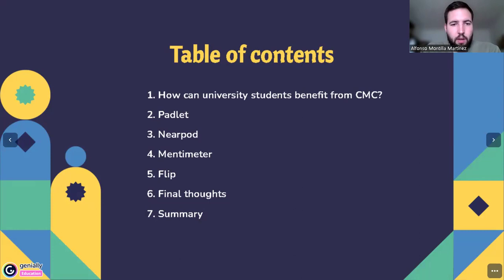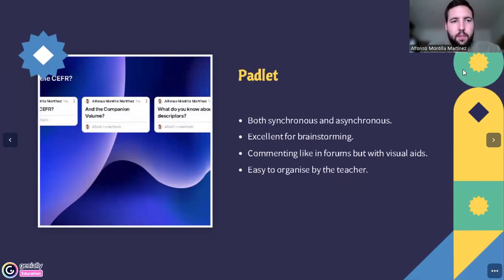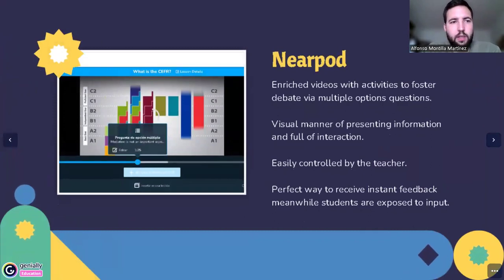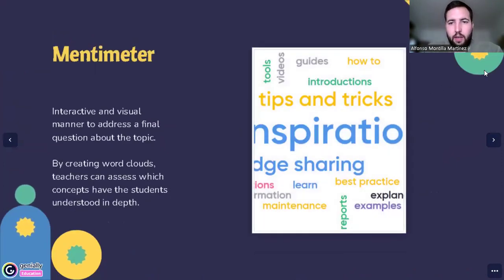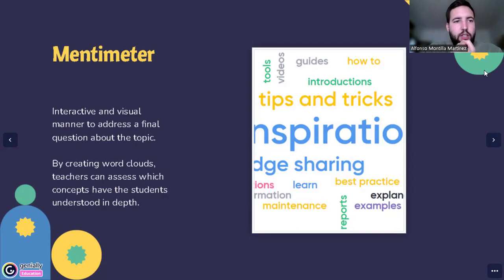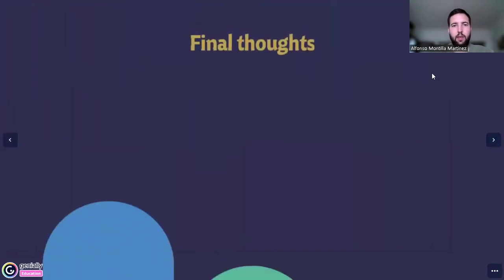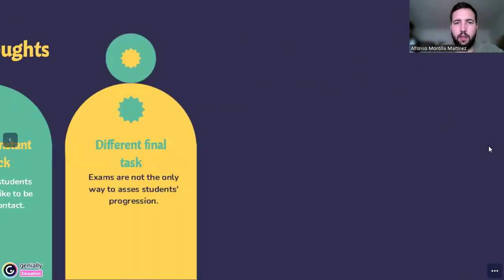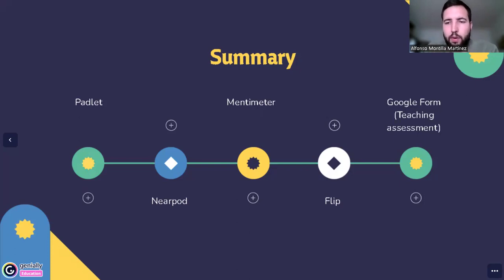Alfonso Montilla Martínez videblog OMiES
Video about using CMC in teaching contexts.